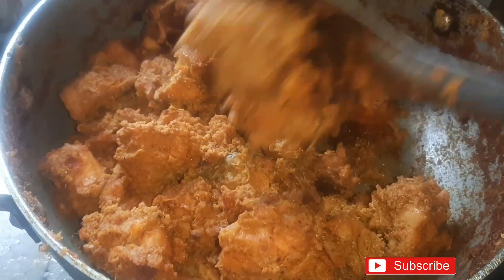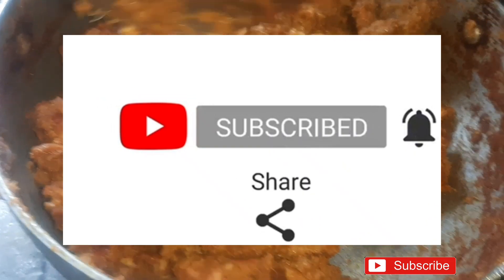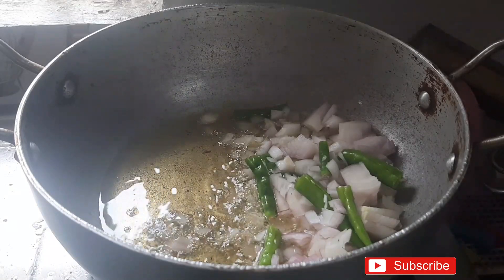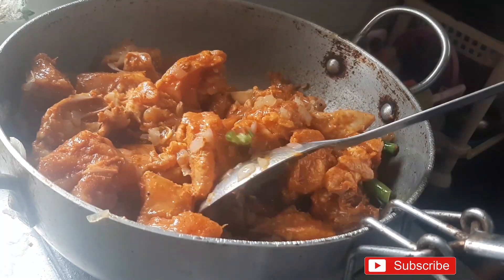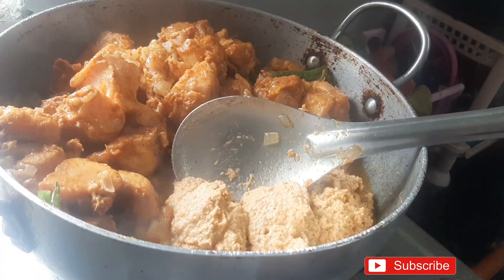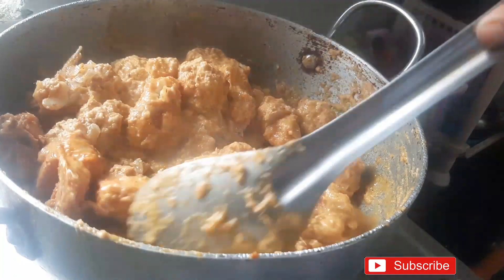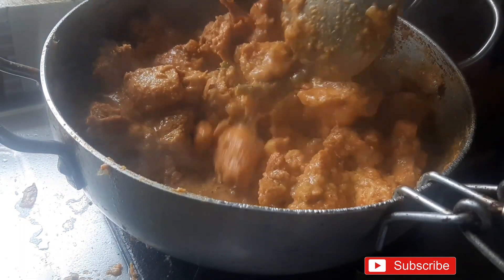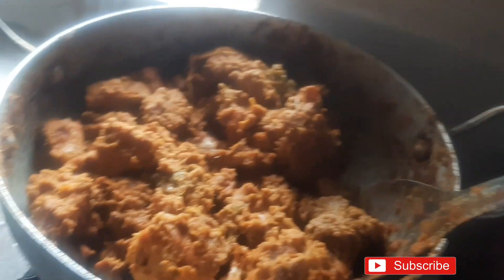Simple Chicken Fry